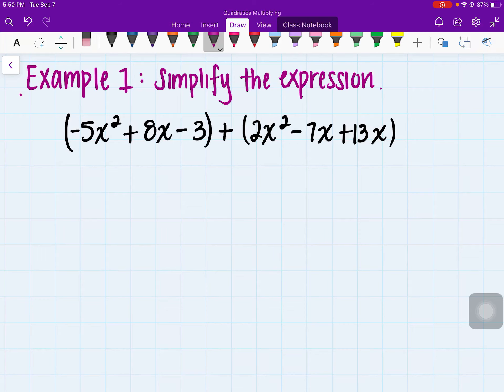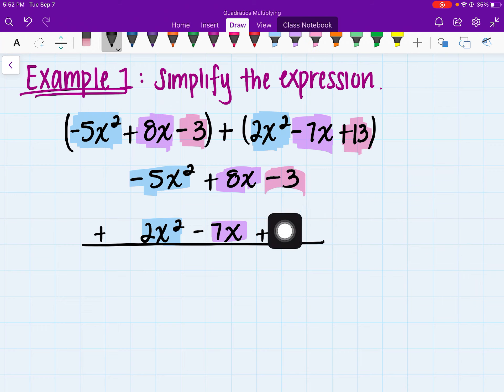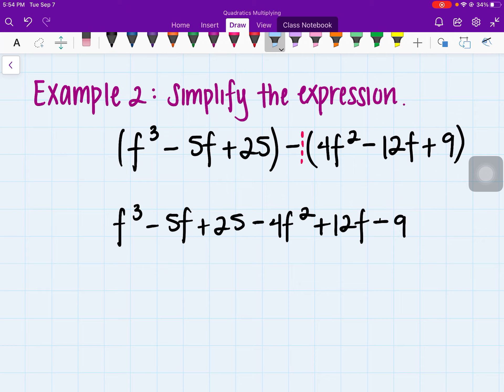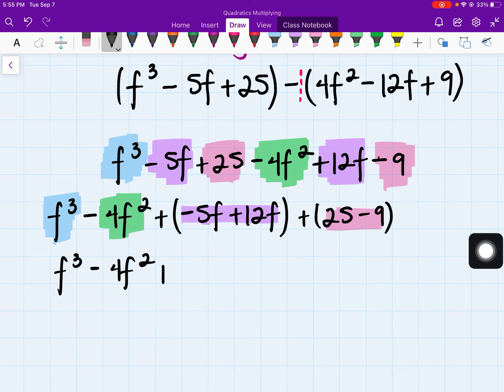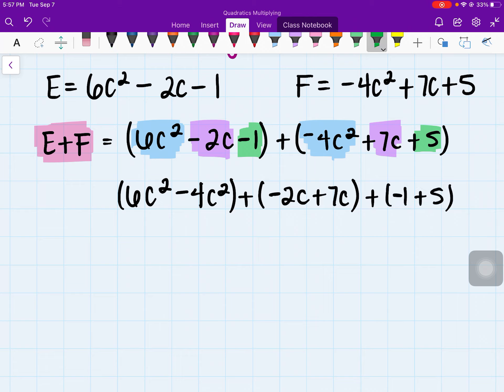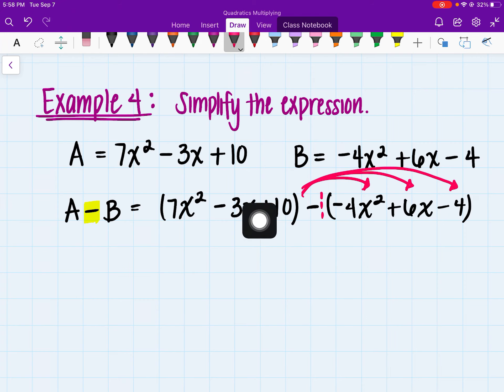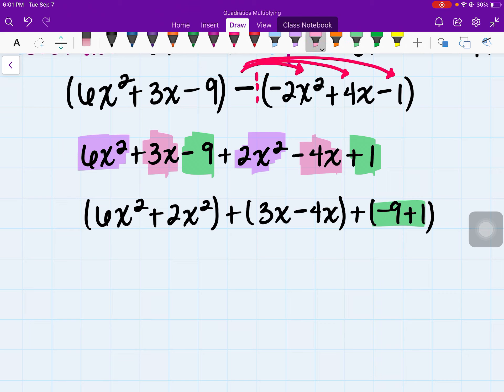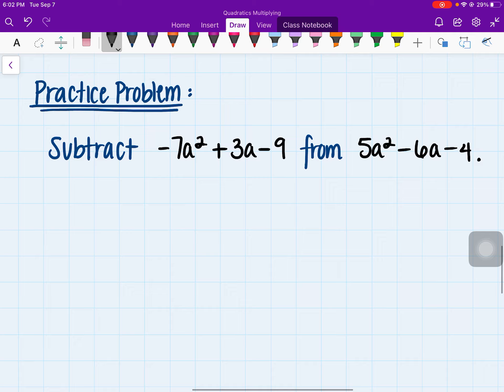Lesson 1.2 Adding & Subtracting Polynomials